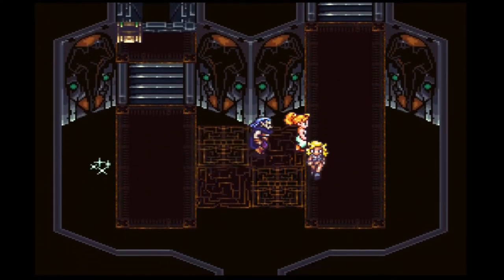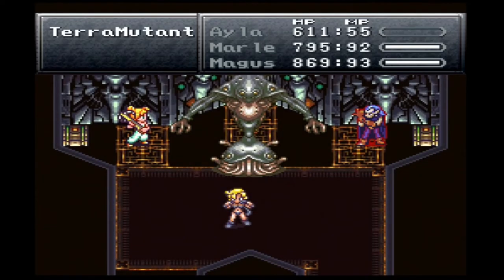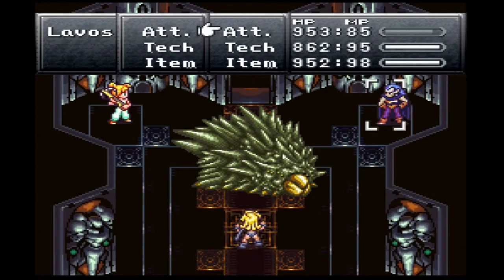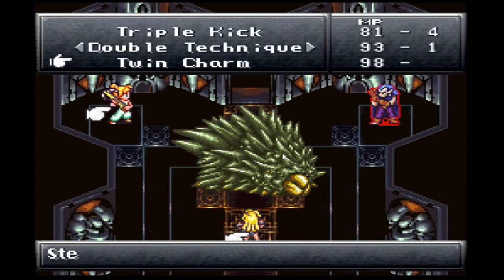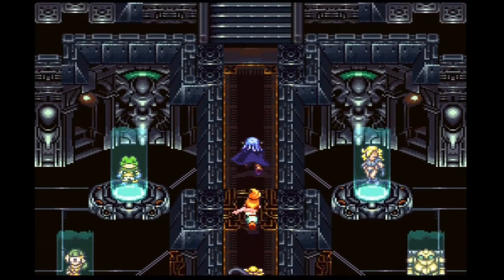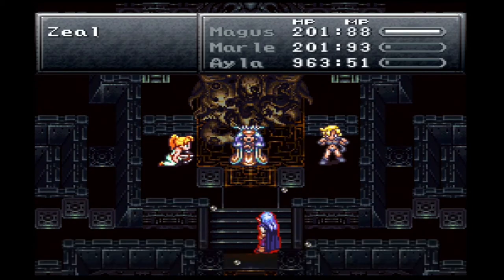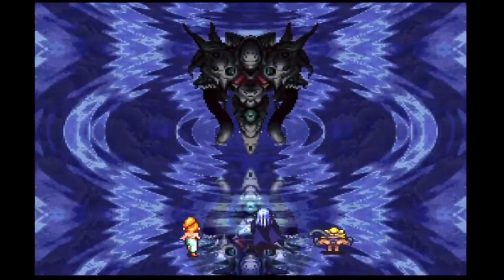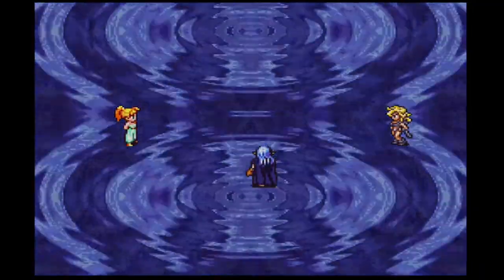Let's Play Chrono Trigger: Pt 44- Queen Zeal